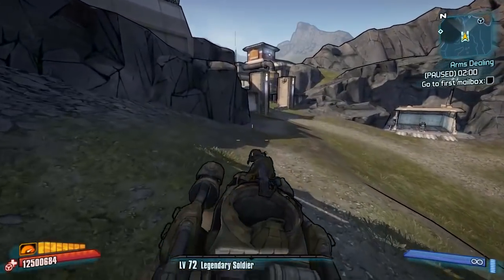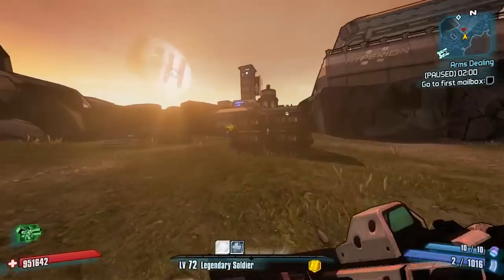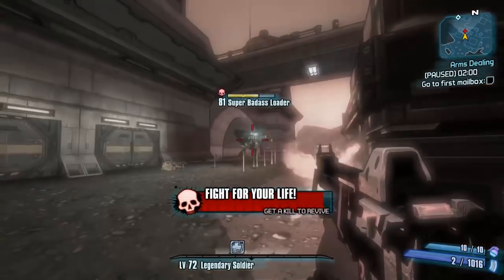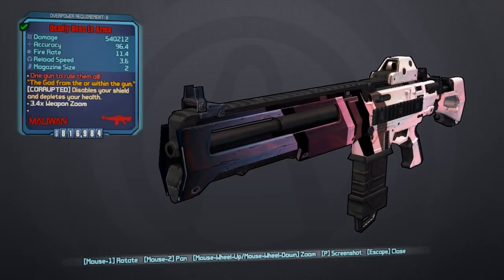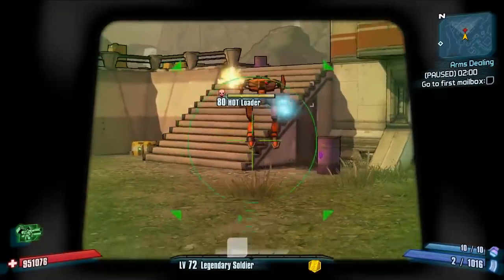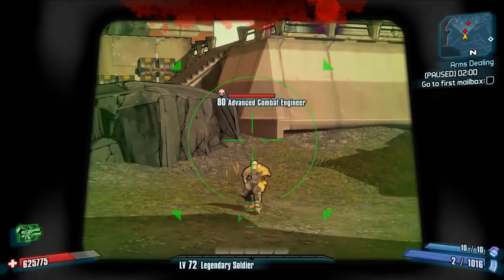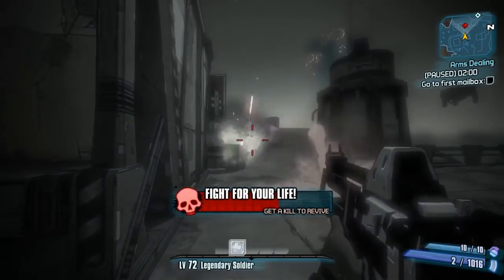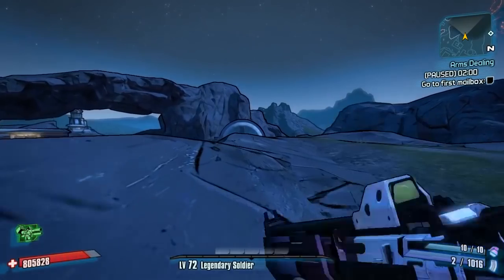Borderlands 2 | Deus Ex Arma | One Gun to Rule them all | Modded Weapon Guide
Today Il be Reviewing The Deus Ex Arma, An Attempt to make the Secret Maliwan God Gun which has been mentioned in dialogue in the game which has been added to the Community Mod Files.

Big Thanks to Exotek on Github who worked on this.